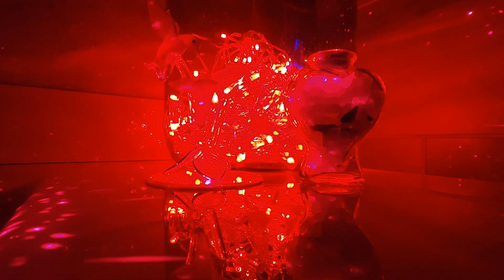God Is Golden